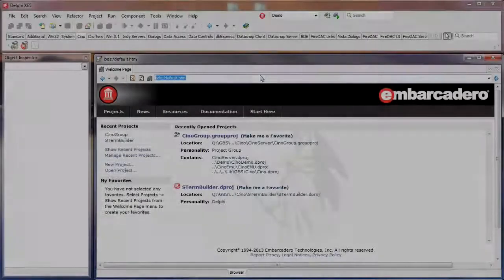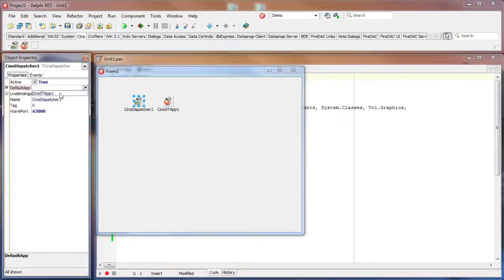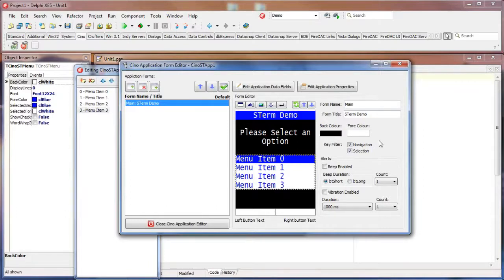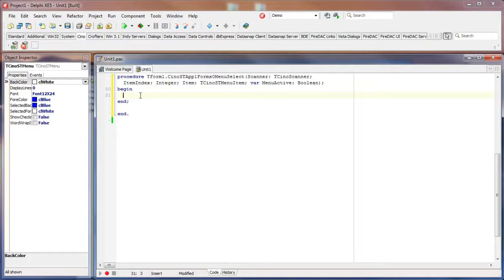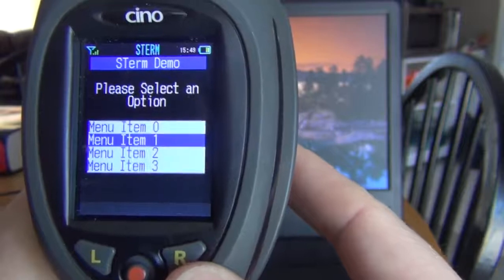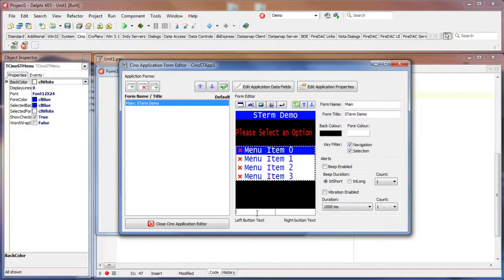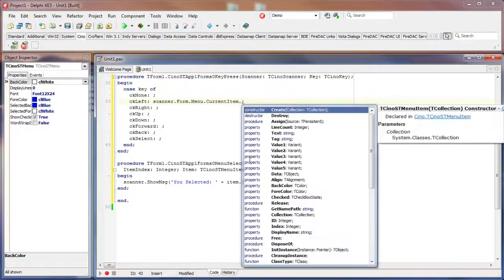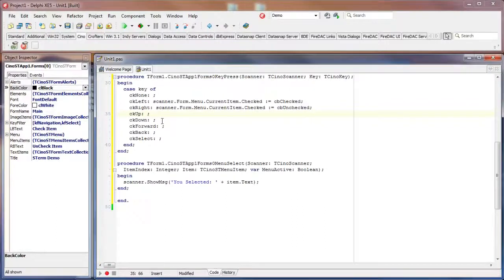STermDemo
This is a quick demonstration of using my STerm App Engine for Delphi to create an STerm application for use with the Cino WiFi Barcode Scanner. (F790WD) The engine handles all of the socket communications with the scanner and eliminates the need to use the Wave Center or any COM port virtualization.  It can handle multiple scanners simultaneously (limited only by network address space) all running the same or different Apps.

The system eliminates all of the complexity of building interface elements (Text, Images, Menu...)  by making it a visual process (No need to learn or use the STerm protocol) and allows the programmer to worry only about the business logic of the application.  The engine supports Unlimited apps per program and Unlimited Forms per App.  Forms can use any of the supported fonts of the scanner including the symbol font, can have multiple images and text items, and automatic scrolling menus with an unlimited number of menu items.